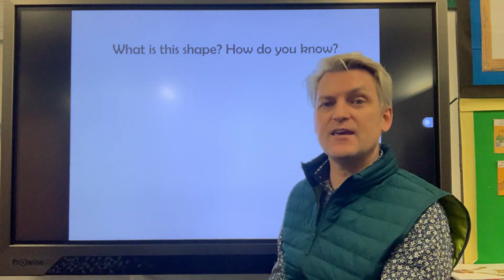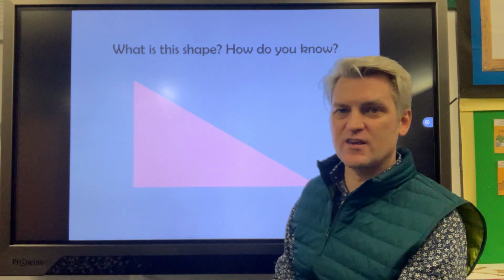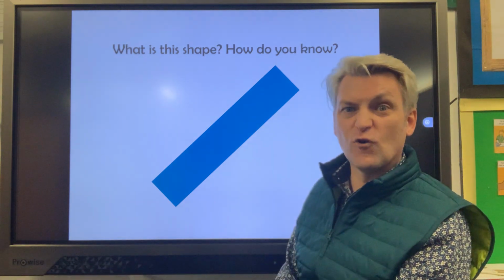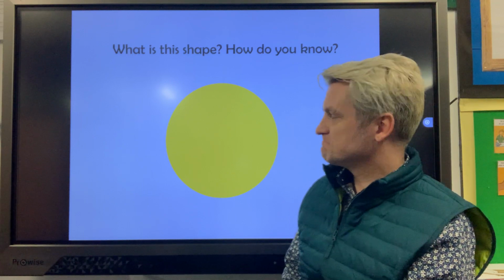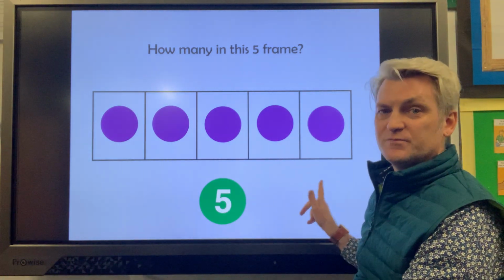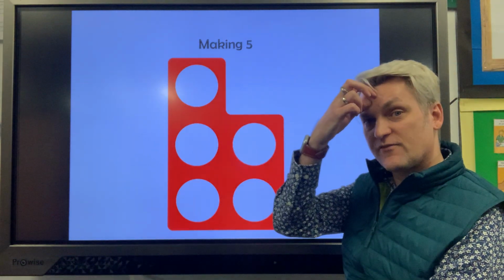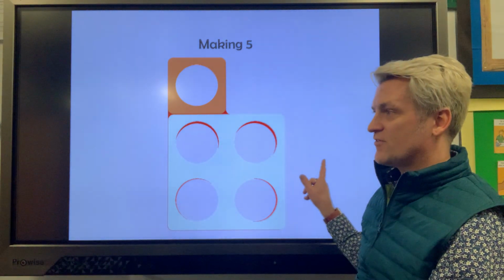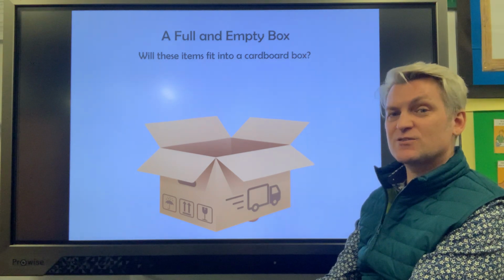21/1/21 Maths with Mr Hughes